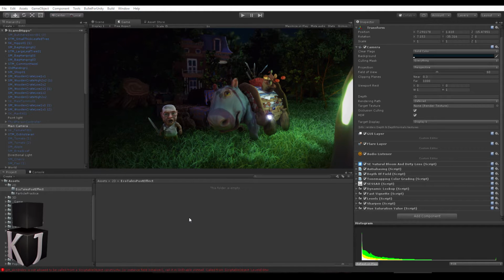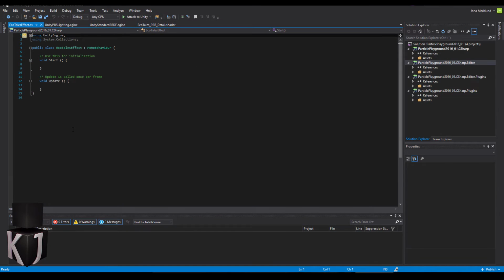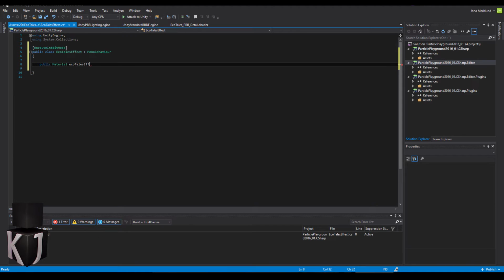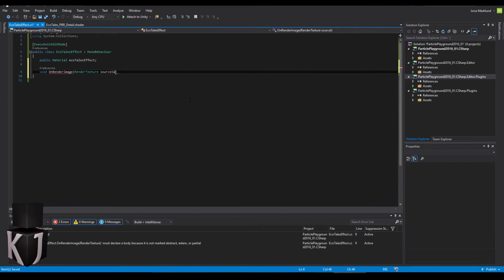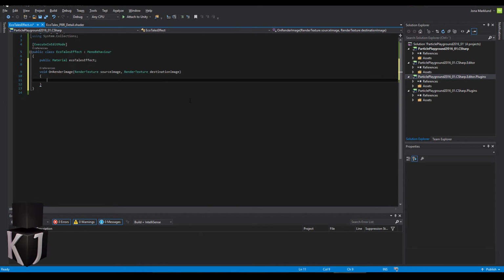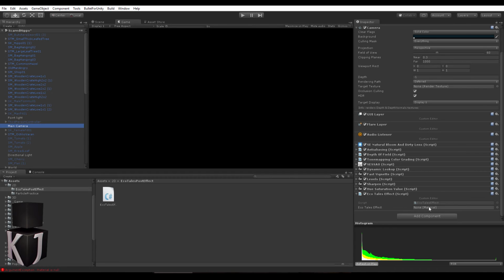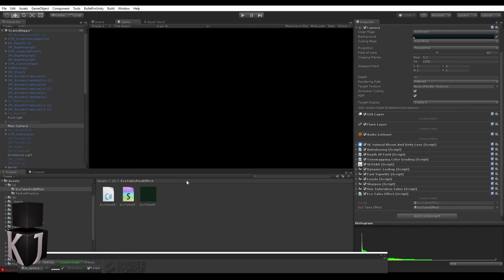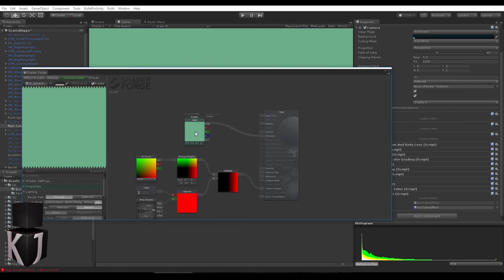Unity - Shader Forge - C# - Screen Space Effects Part I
The first part on how to create simple Screen space effects in Unity, in this part we look at creating the script needed to drive the effect.

I hope you will enjoy it, let me know if your heart desires more of these!

Happy Devving everyone!

Make sure you check out : "Eco Tales - Pre-Alpha - Art Asset Overview 1"